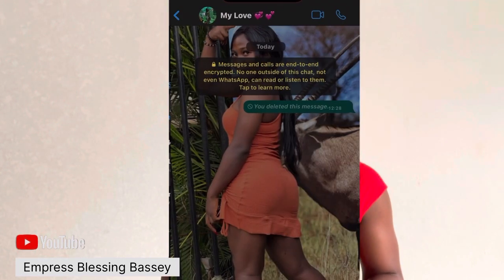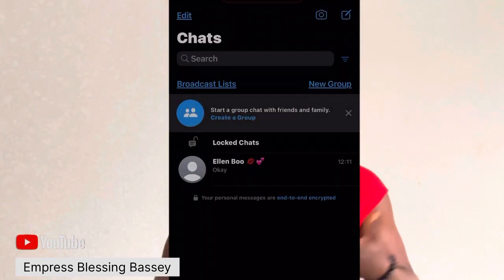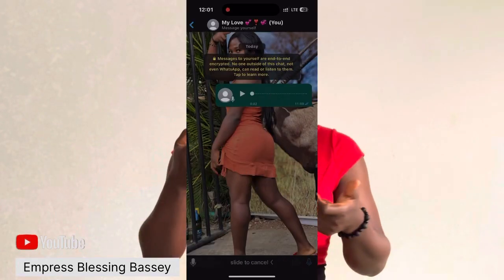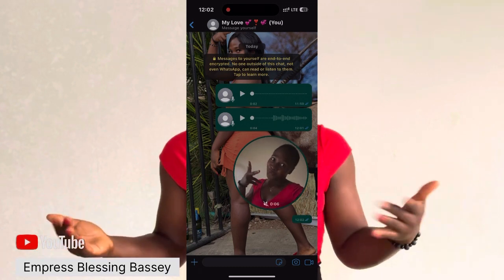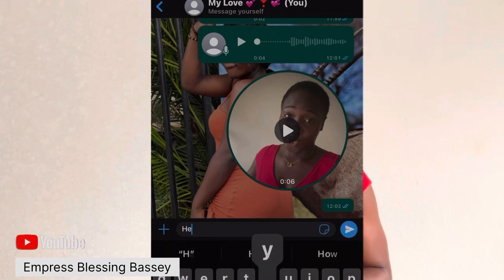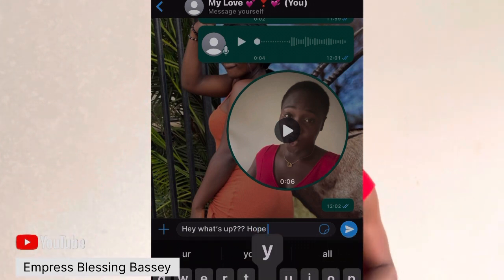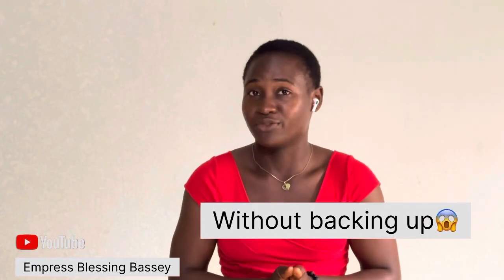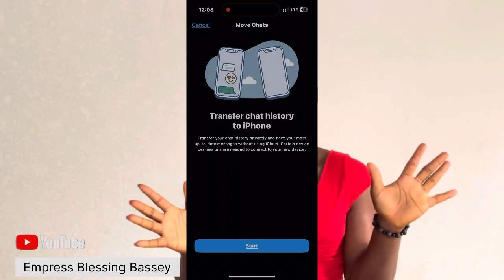Latest WhatsApp updates you may not know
Watch and learn these new WhatsApp features on iPhone and Android Smartphones.